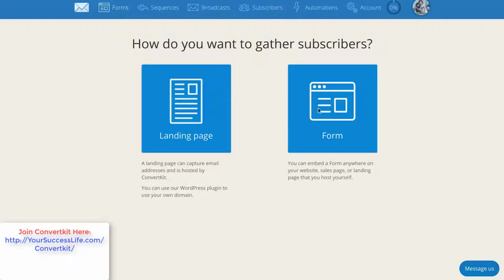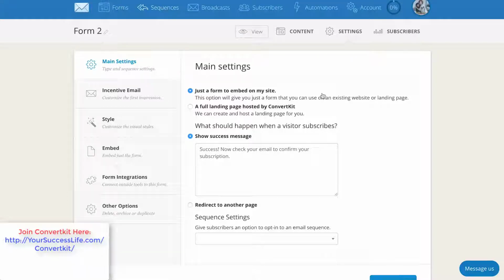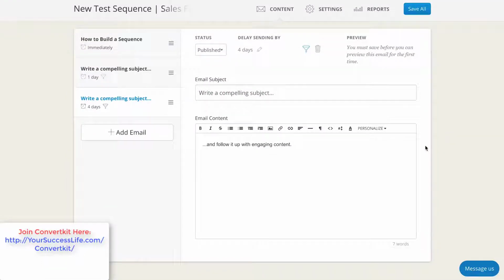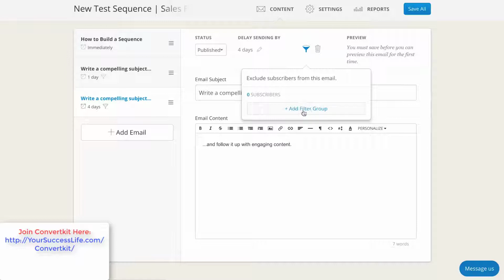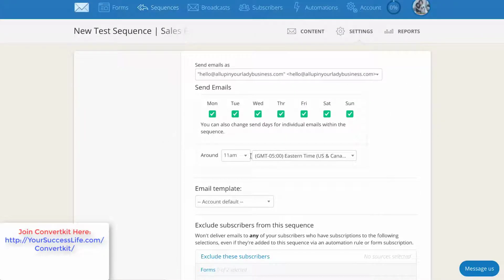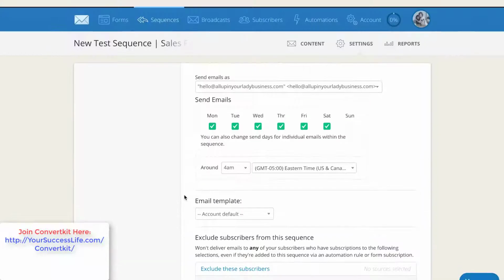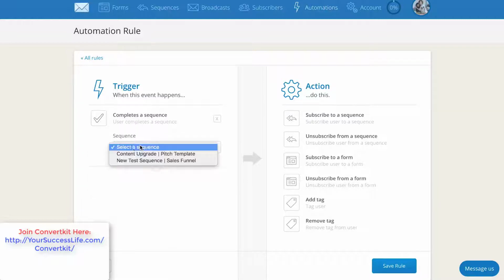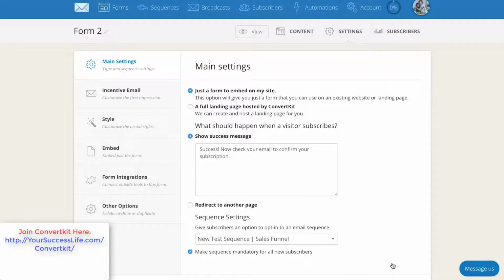ConvertKit Tutorial - Email Marketing Services | How to Build a Sales Funnel in ConvertKit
Are you using ConvertKit and just don't know how to build a funnel inside of the system? Here ya go!

how to build a sales funnel in convertkit, convertkit tutorial, sales funnel in convertkit, sales funnel convertkit, sales funnel, convertkit
convertkit, email marketing, email service provider, how to use convertkit, convertkit demo, convertkit review,
mailchimp, aweber, ontraport,  getresponse, make money online, work from home, Email Marketing Services,